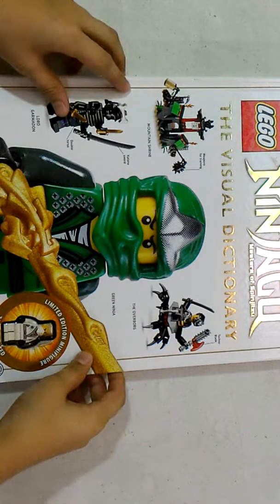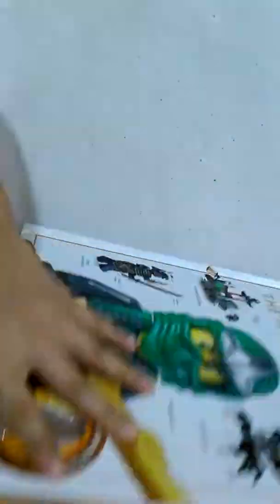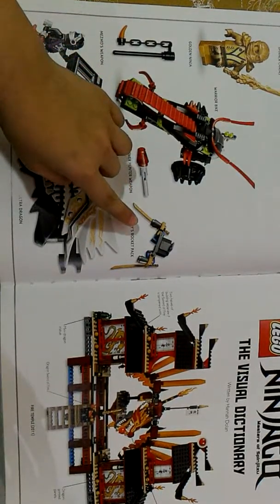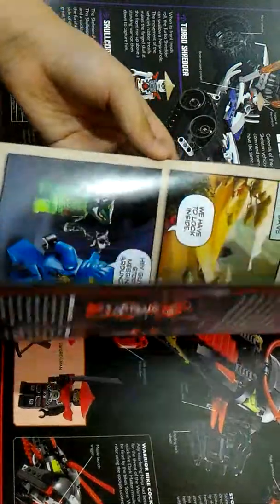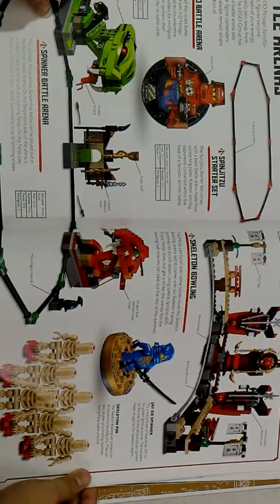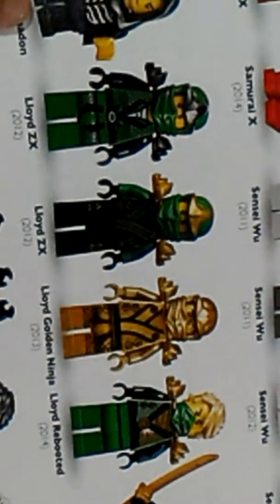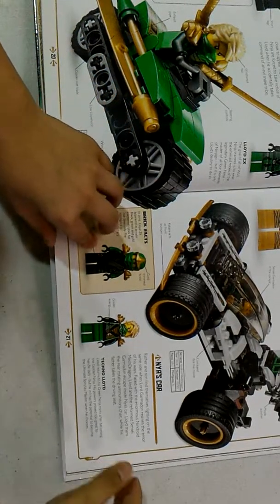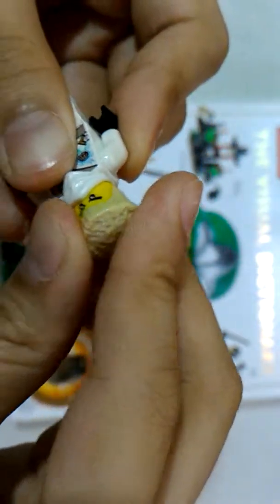LEGO Ninjago ® The Visual Dictionary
A preview of the book